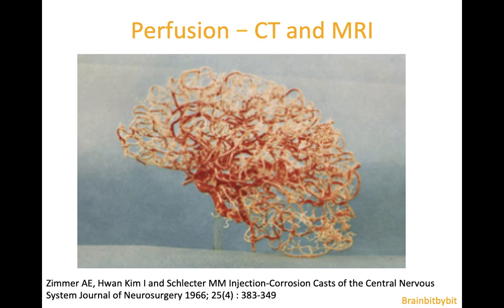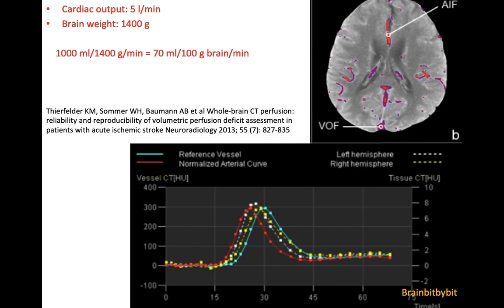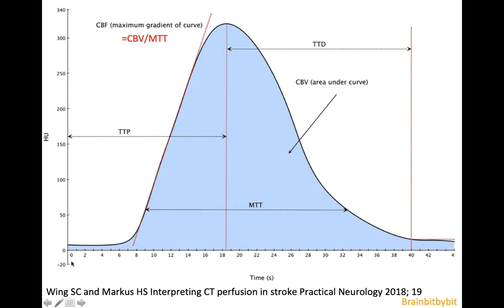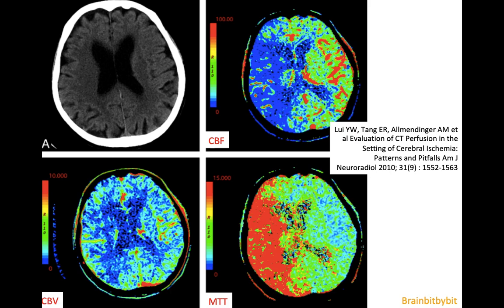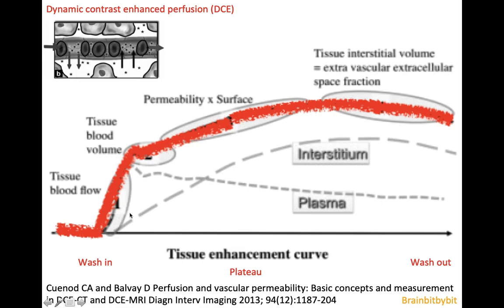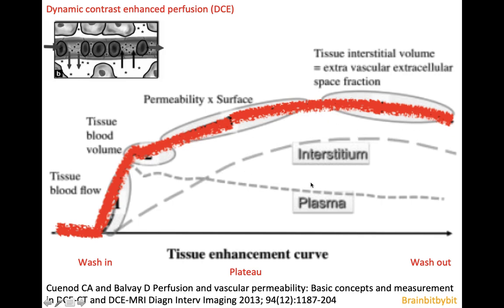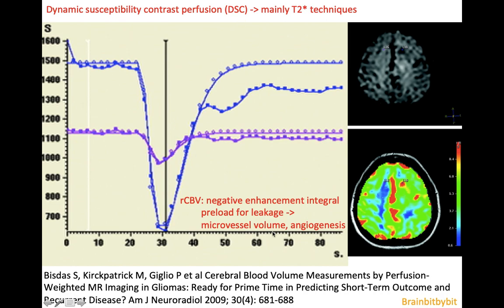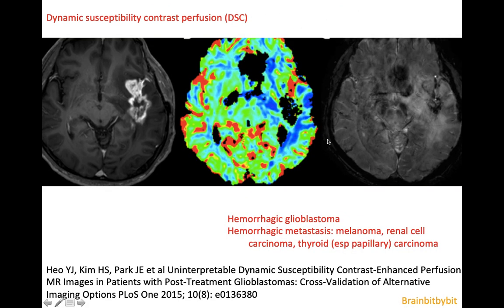64. CT perfusion and MR perfusion; cerebral blood flow, cerebral blood volume, DCE, DSC